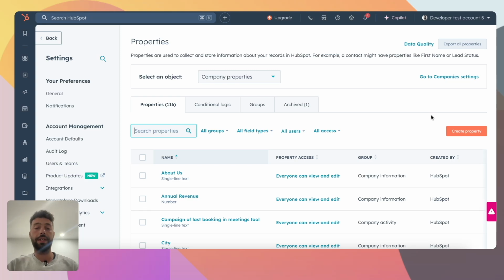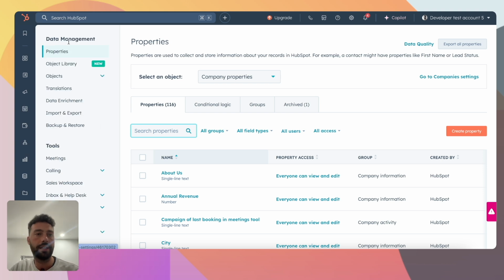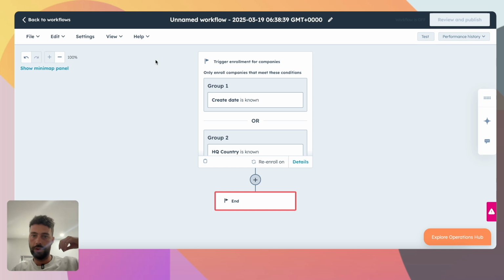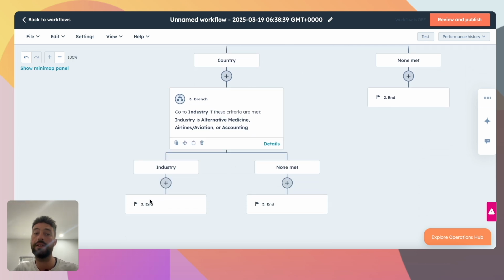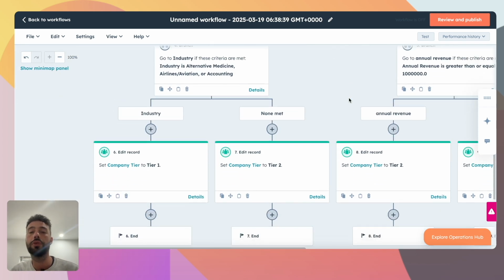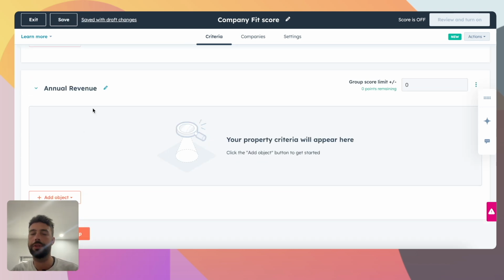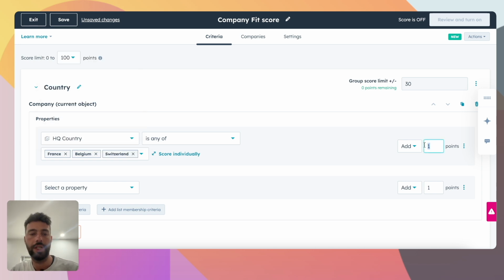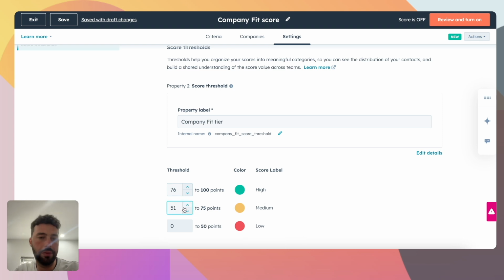How to Organize your HubSpot Companies in Tiers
Struggling to manage your HubSpot companies efficiently? Learn two powerful ways to sort your companies into tiers for better segmentation and prioritization. In this video, I’ll show you how to use Workflows and the Company Fit Score to categorize your accounts based on relevance and business potential. Plus, grab your free resources to optimize your HubSpot setup! 🚀

Timestamps:
00:00 – The two ways to sort your HubSpot companies into tiers
01:38 – How to set up a Company Tier Workflow
07:25 – Understanding and using the Company Fit Score
12:44 – Get your Free Access

Segment Your HubSpot Companies Like a Pro!
A well-structured company tiering system helps you focus on the right accounts, streamline sales efforts, and improve CRM organization. Watch now to optimize your HubSpot company segmentation! 🙌